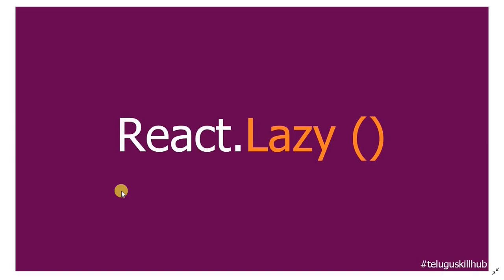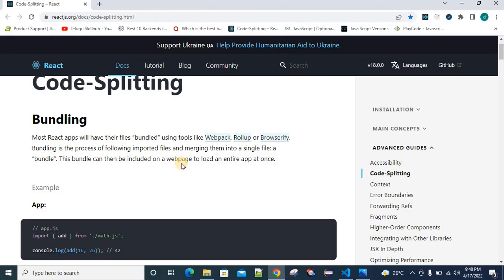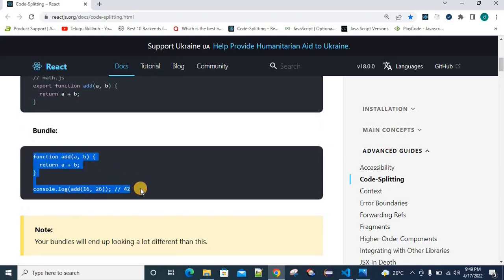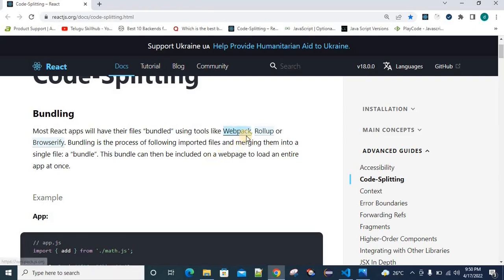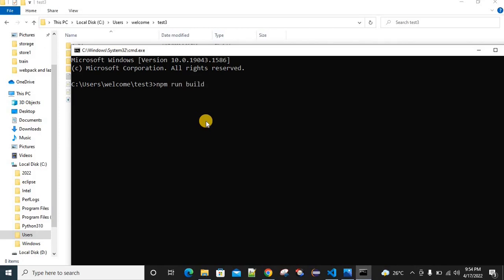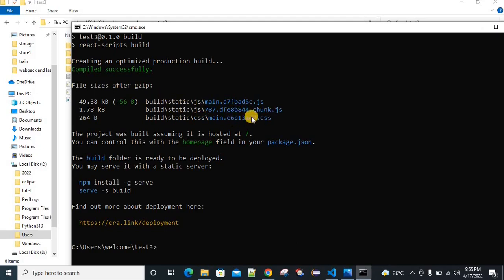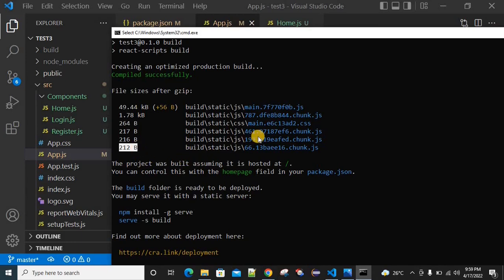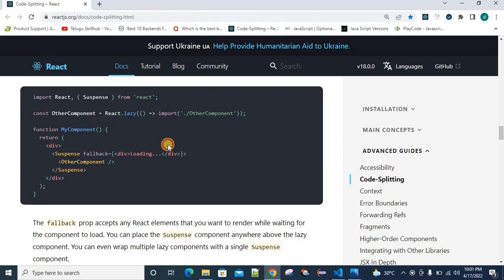React lazy loading in telugu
Hey Everyone,

This video is all about explanation of code splitting and lazy loading in telugu.

I am grateful for your all support !!.